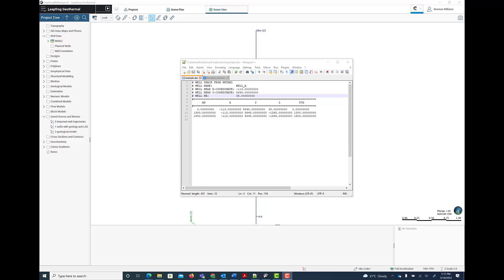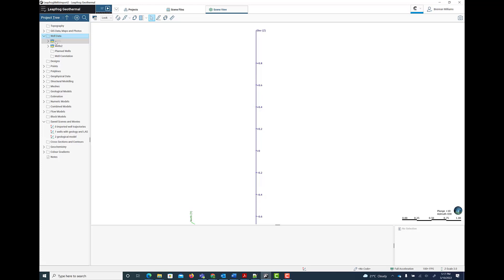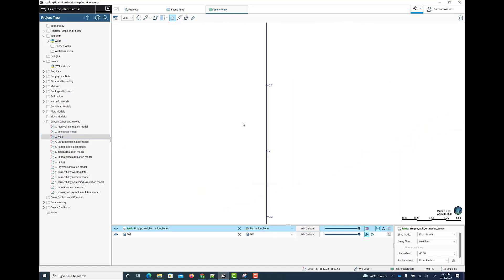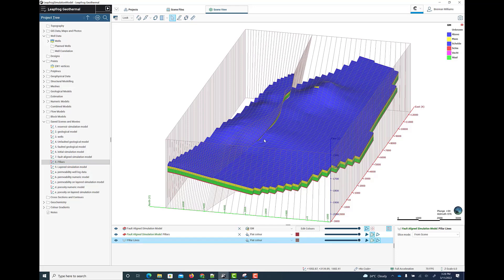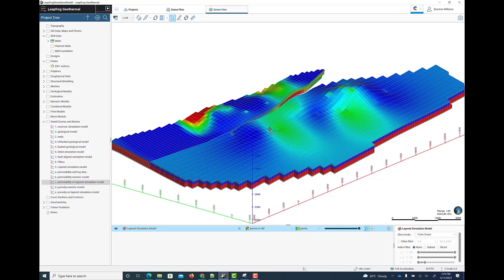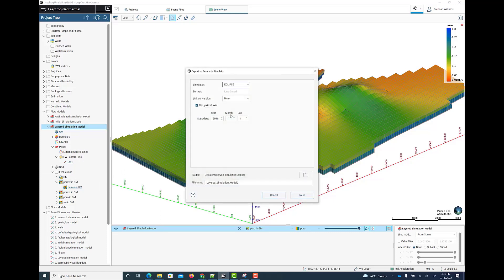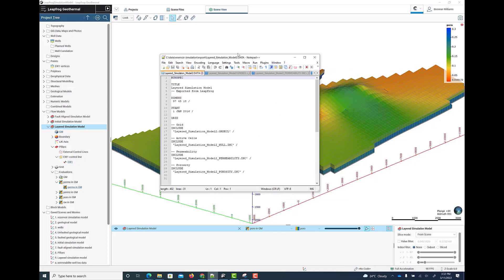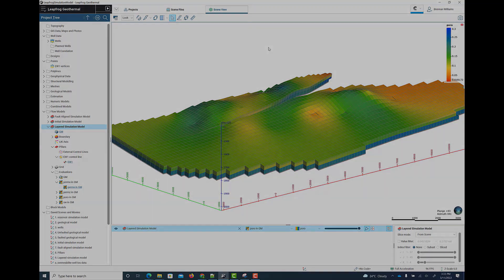See PETREL™ well deviation data import, & create a reservoir simulation model in Leapfrog Geothermal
See new interoperability capabilities in Leapfrog Geothermal 2021.2, with PETREL™ well deviation data import and new ability to create a reservoir simulation grid, and export to ECLIPSE™ and CMG™.

We are excited to announce that in our latest release of Leapfrog, it supports the creation and population of both ECLIPSE™ and CMG™ reservoir simulation grids directly from our industry-leading implicit modelling engine. On top of that, you can now import well data directly into Leapfrog in the PETRELTM deviation file format.

In this video, Brennan Williams, Product Manager, Energy at Seequent will walk you through these new features.